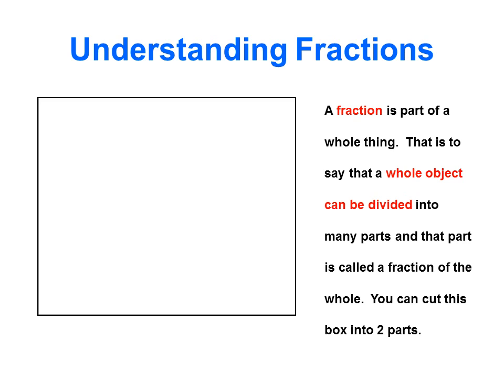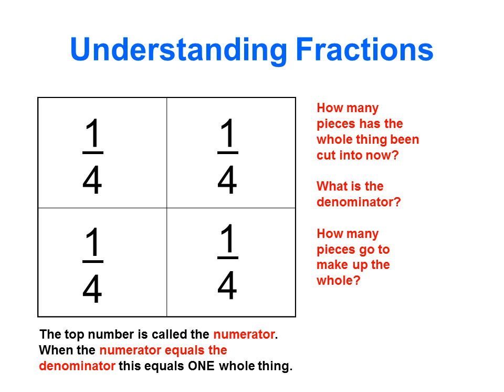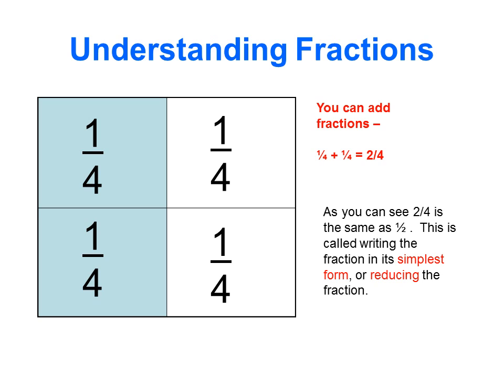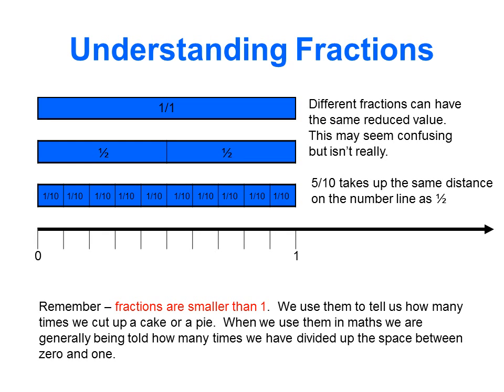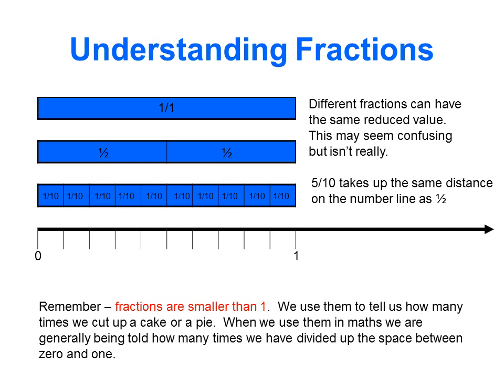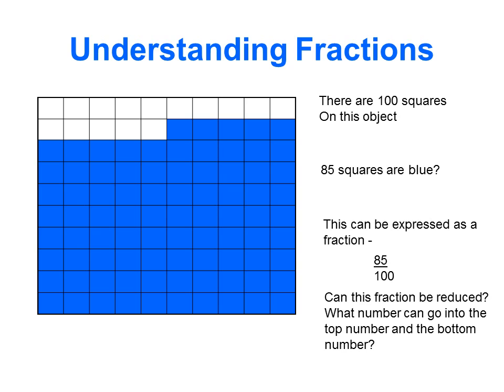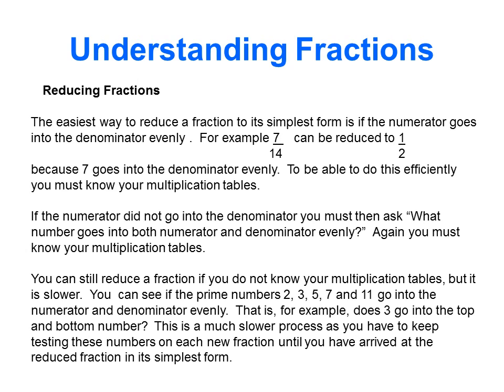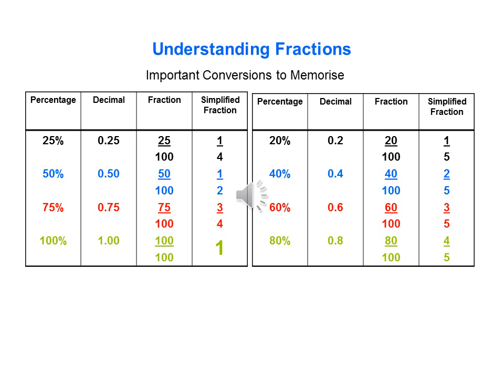Understanding Fractions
A brief introduction to understanding fractions for the older student.